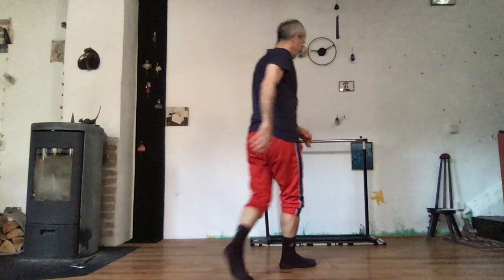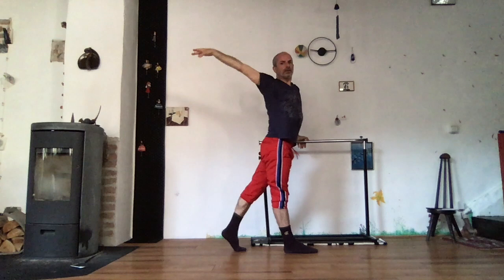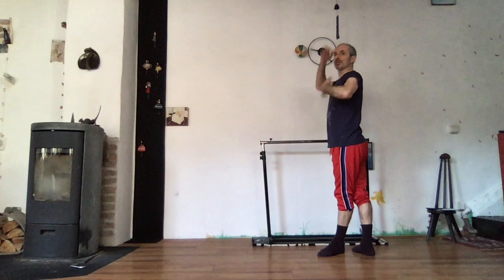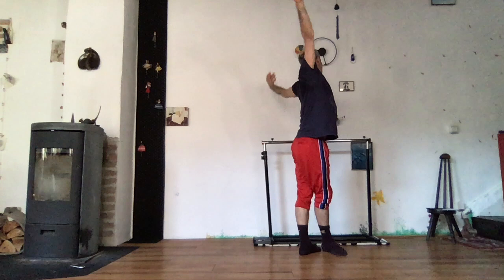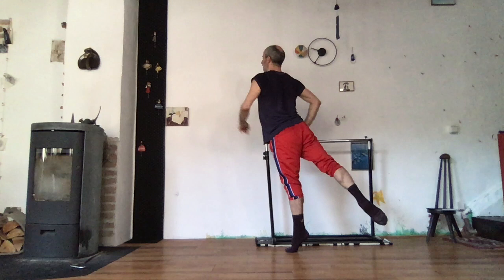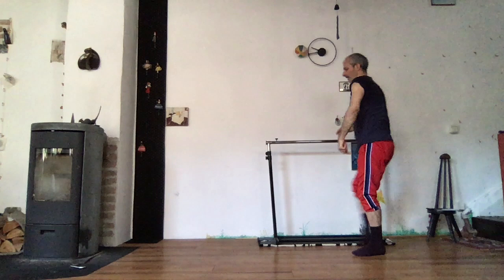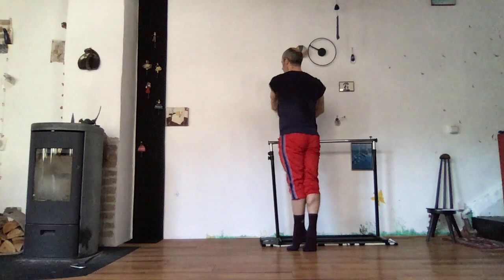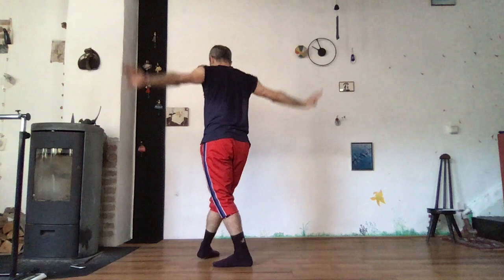Living room series 8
Ballet Barre Amancio Gonzalez, music Caleb Fawcett